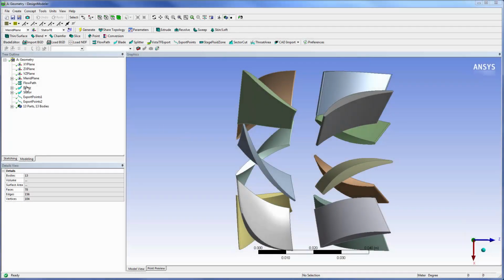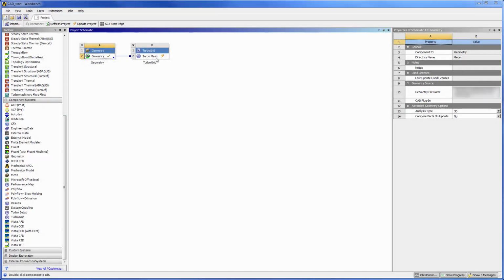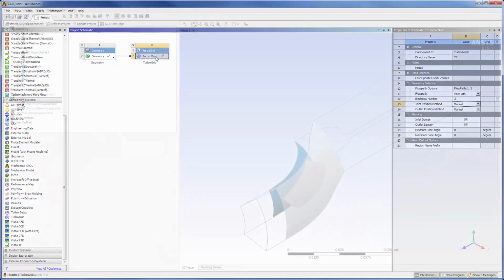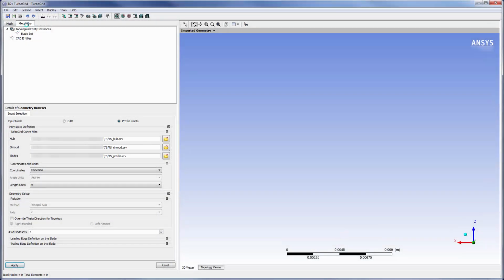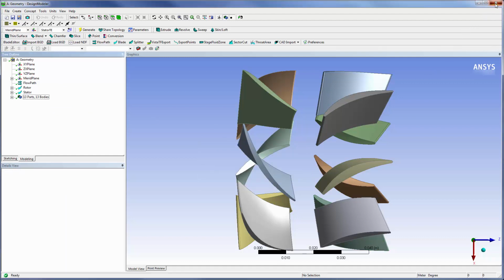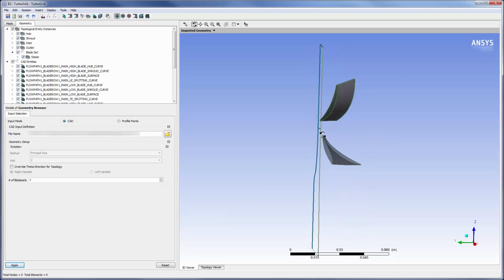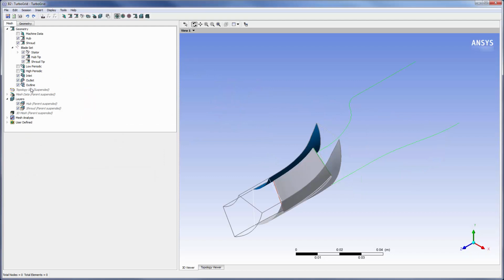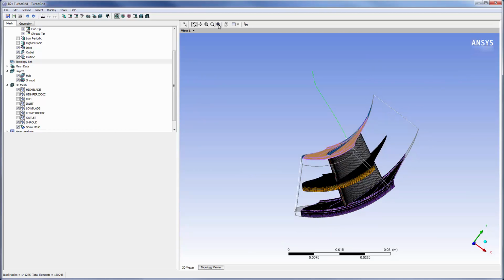ANSYS CFX: TurboGrid CAD Support (19.3)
This video demonstration overviews the CAD support features available in ANSYS TurboGrid. ANSYS CFX computational fluid dynamics software delivers fast, reliable and accurate CFD simulations.  CFX is the leading turbomachinery simulation solution.